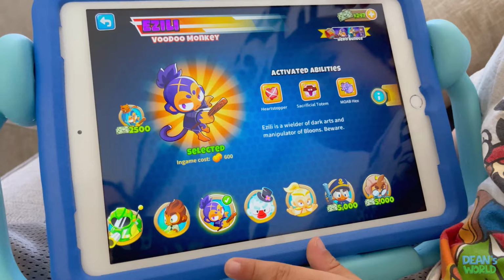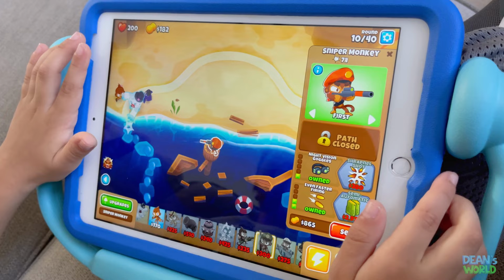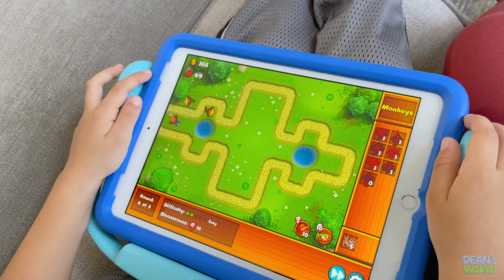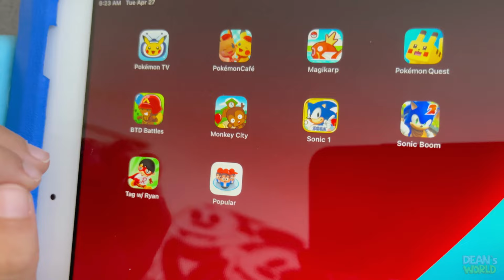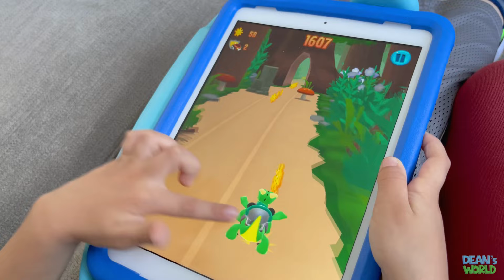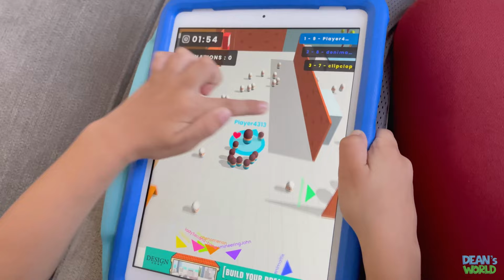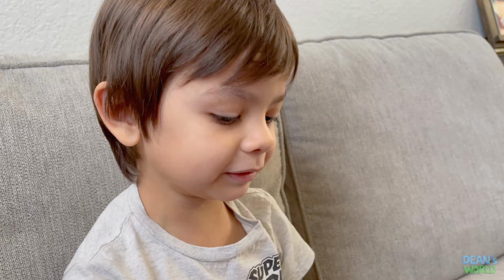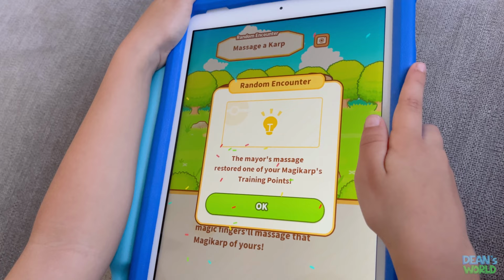What's on my iPad with Dean!!! Bloons, Tag with Ryan, Popular, and more Kids Games!!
Dean shows us some of his games on his iPad, like Bloons TD 6, Tag with Ryan, Pokémon Quest and more kid's games!